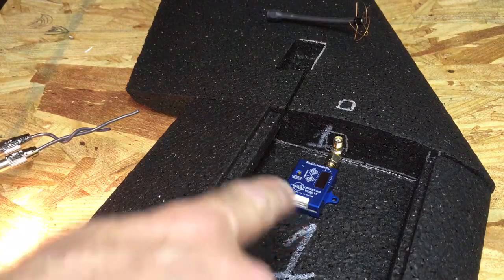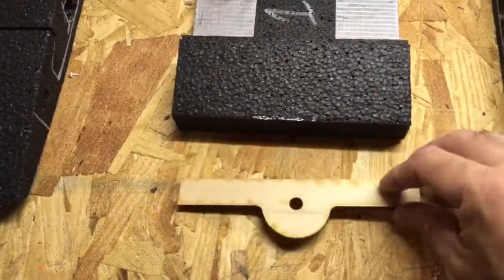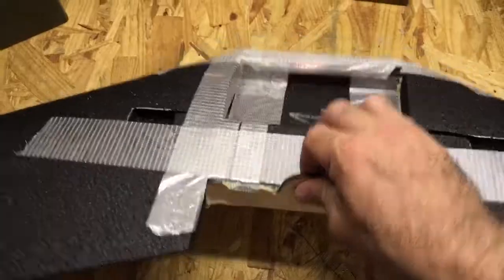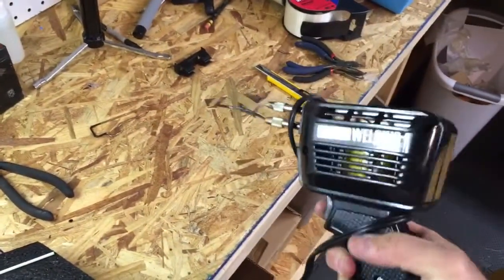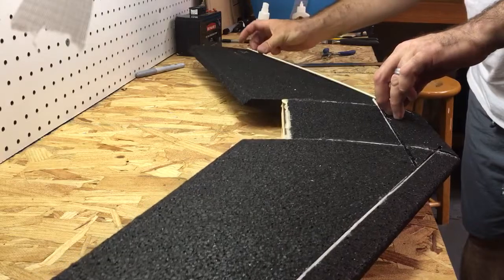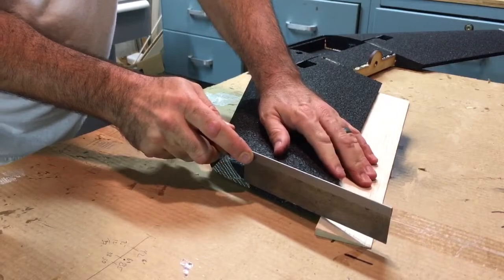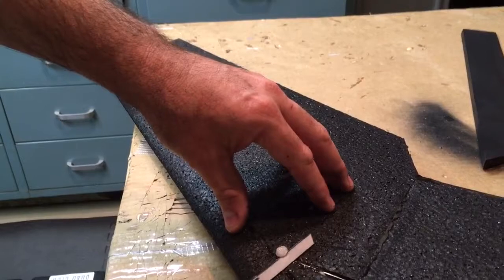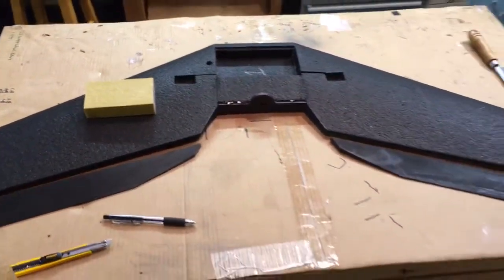TBRC Reflex38 "Soup to Nuts" Build Series pt 2